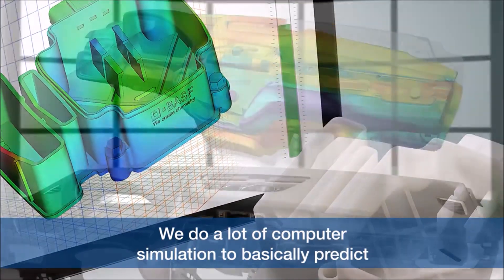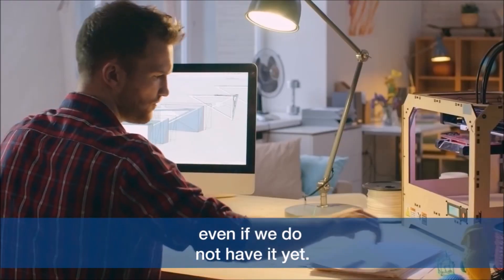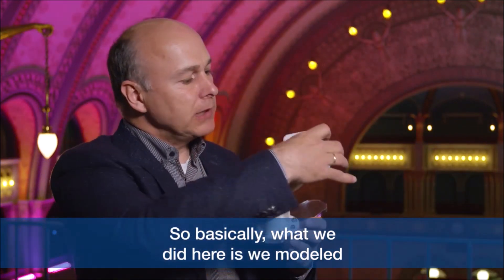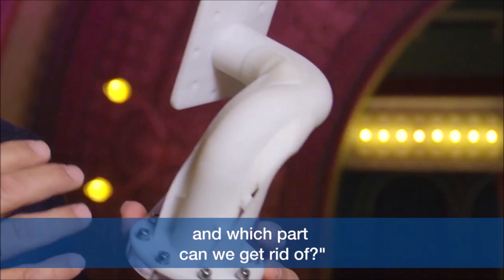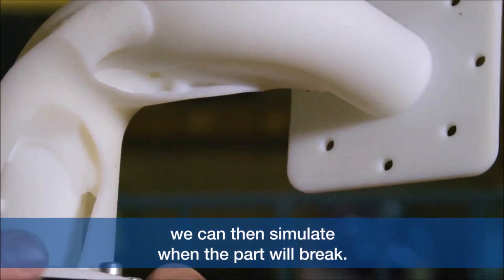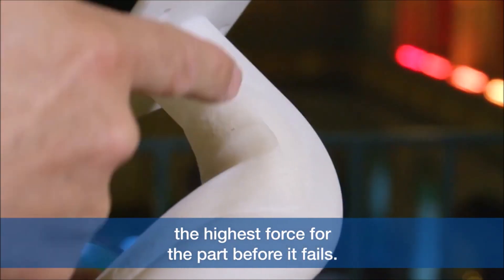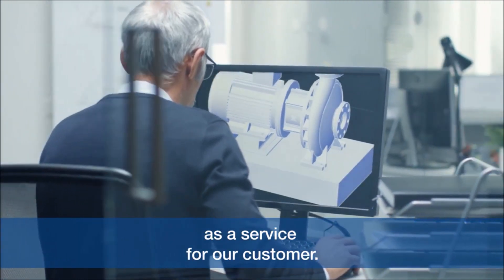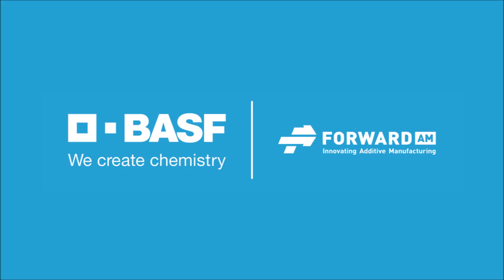Computer-aided engineering (CAE) for 3D-printing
Andreas Wüst, Head of Dynamic Structural Analysis, BASF 3D Printing Solutions, shares the benefits of using BASF’s computer simulation technology, ULTRASIM®3D, for predicting how 3D-printed parts will behave and finding the best concept design by using topology optimization.